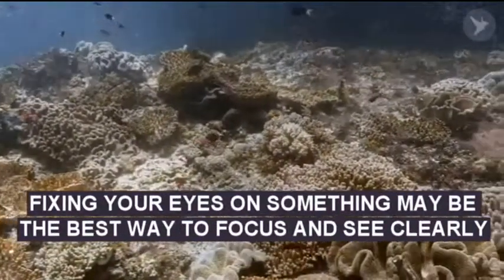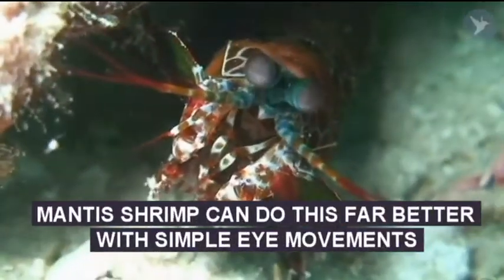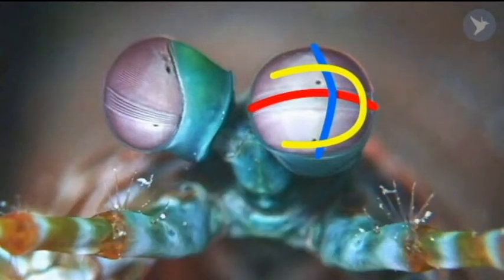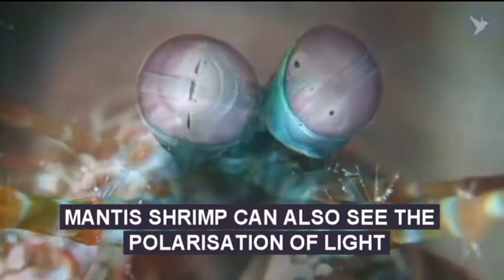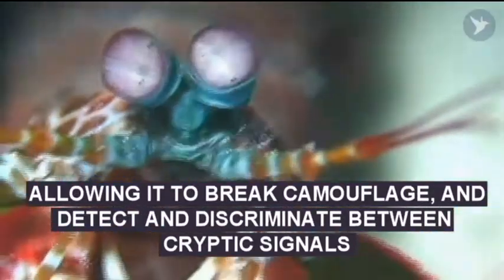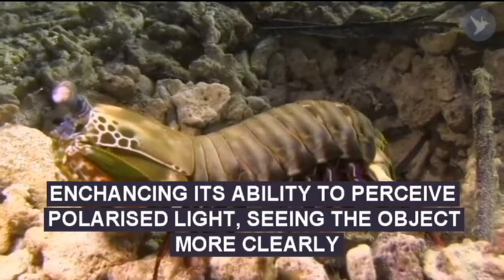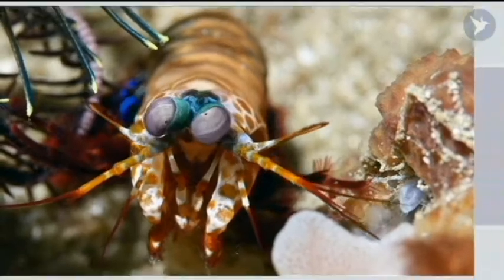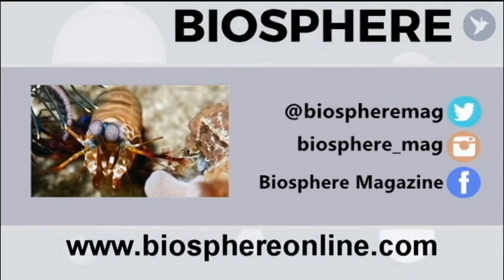Looking Good - How Mantis Shrimp Maximise Polarisation - Study by University of Bristol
Gaze stabilization is an almost ubiquitous animal behaviour, one that is required to see the world clearly and without blur. Stomatopods, however, only fix their eyes on scenes or objects of interest occasionally. Almost uniquely among animals they explore their visual environment with a series pitch, yaw and torsional (roll) rotations of their eyes, where each eye may also move largely independently of the other. In this work, researchers demonstrate that the torsional rotations are used to actively enhance their ability to see the polarization of light. Both Gonodactylus smithii and Odontodactylus scyllarus rotate their eyes to align particular photoreceptors relative to the angle of polarization of a linearly polarized visual stimulus, thereby maximizing the polarization contrast between an object of interest and its background. This is the first documented example of any animal displaying dynamic polarization vision, in which the polarization information is actively maximized through rotational eye movements.